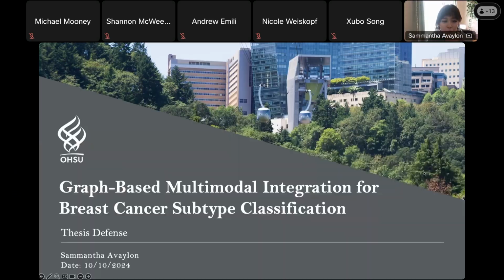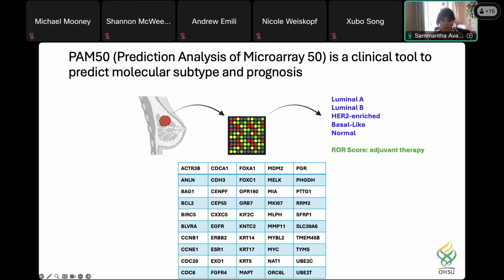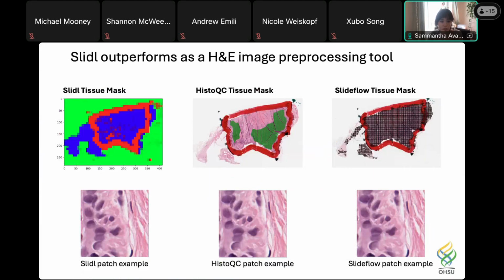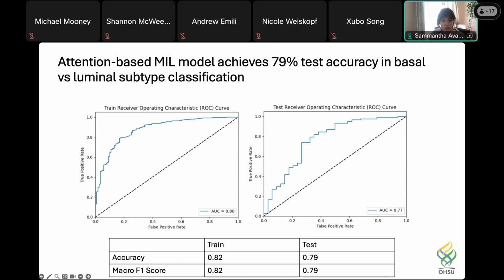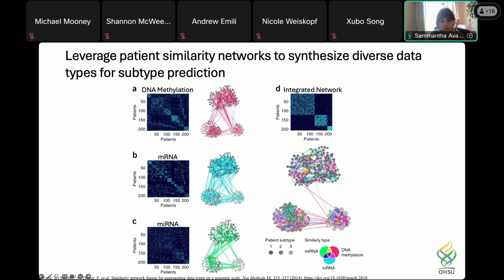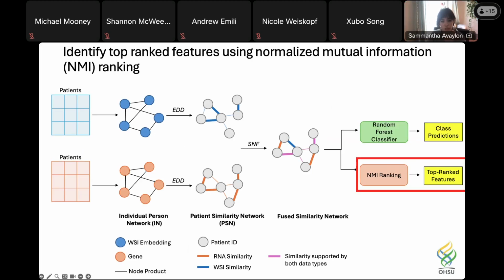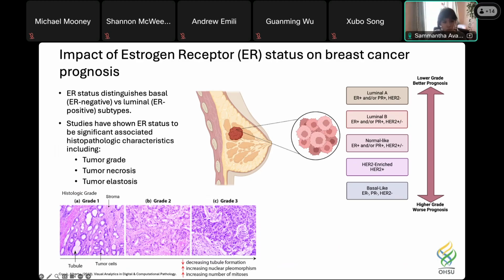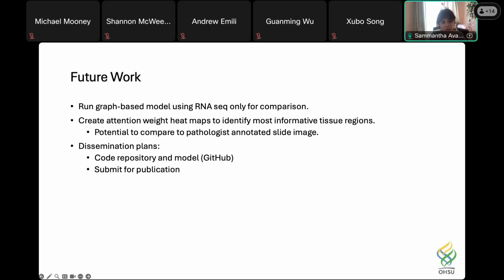“Graph-based multimodal integration for breast cancer subtype classification”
Sammantha Avaylon
Master’s Student
DMICE – OHSU
Master's Thesis Defense